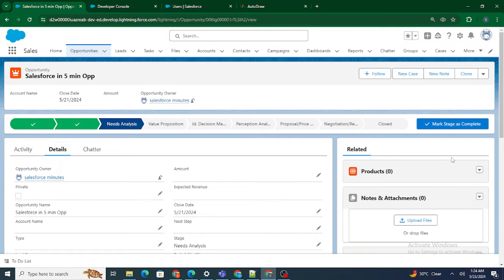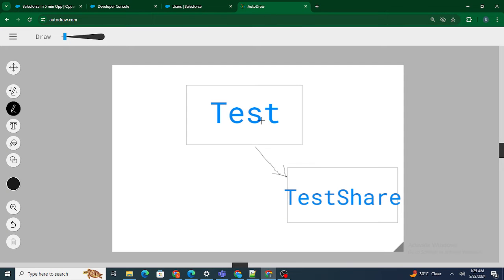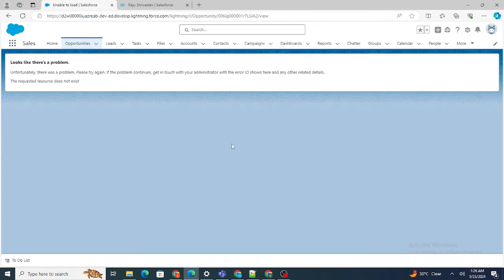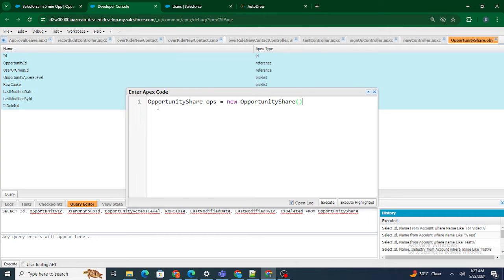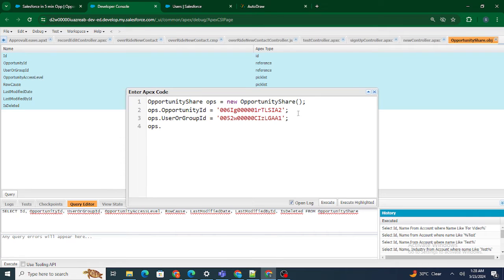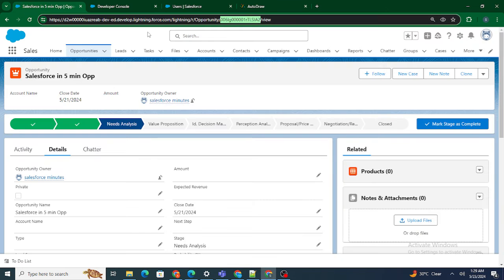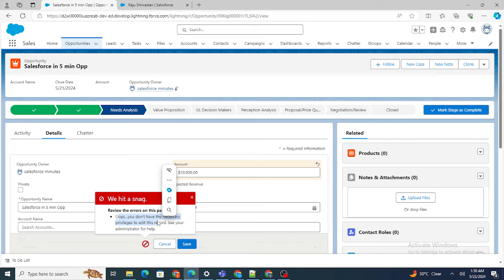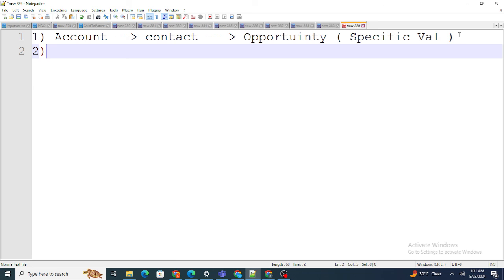Apex Sharing in Salesforce || Hands on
In this video learn :

What is Apex sharing ?
How to Share record using Apex
When to use Apex Sharing
Apex Sharing
Detailed Explanation on Apex Sharing
Share Record using Apex